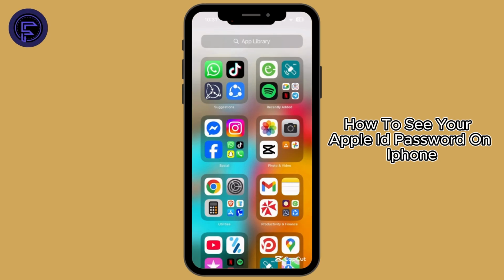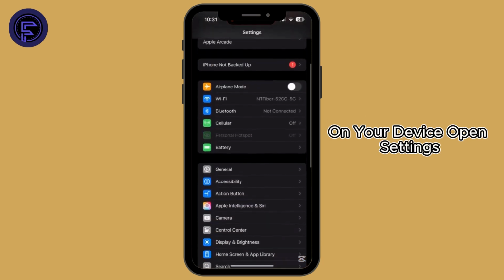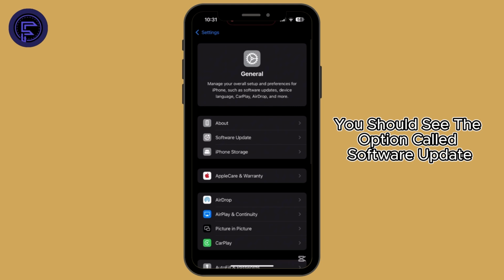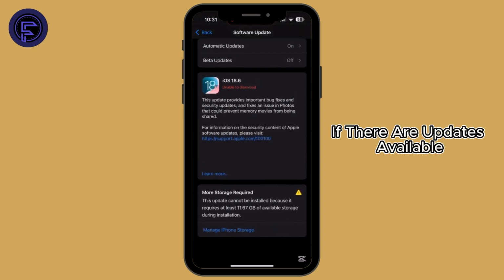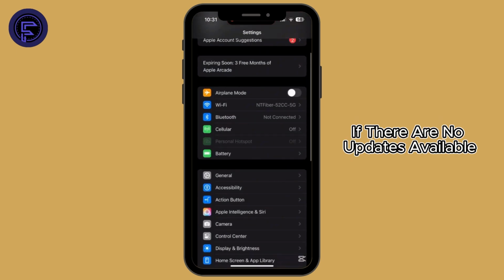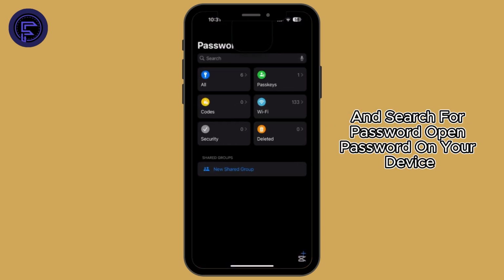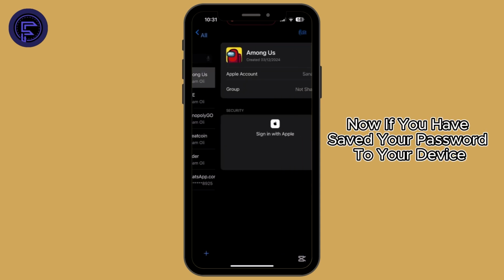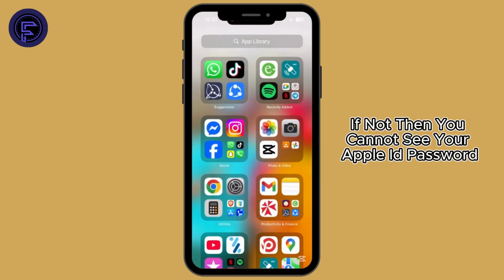How To See Your Apple ID Password on iPhone (2025) – Step-by-Step Guide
Forgot your Apple ID password? This quick 60-second tutorial shows you exactly how to view or manage your Apple ID password directly on your iPhone in 2025—using iOS 17 features.

Learn how to access your saved credentials securely through your settings.

Timestamps:
00:05 – Intro
00:15 – Open iPhone Settings -Passwords
00:35 – Locate & view Apple ID credentials

• Works on all iPhones running iOS 17 or later.
• Uses Face ID or Touch ID for secure access.
• View saved Apple ID login from iCloud Keychain.
• No need for password reset if it’s already saved.
• Great for verifying or updating login info.